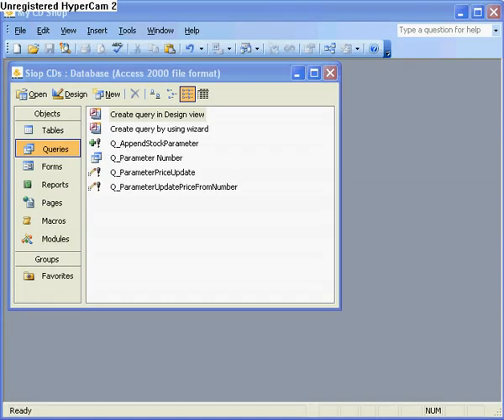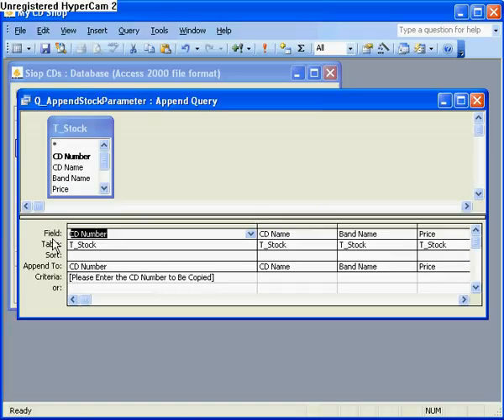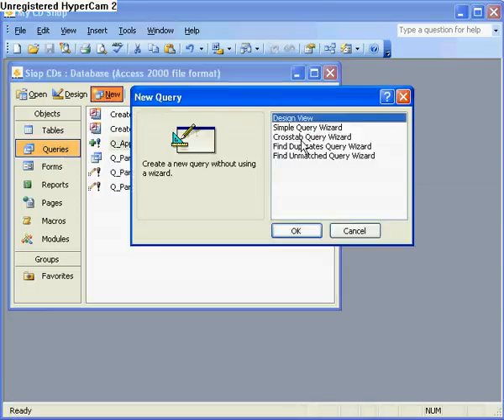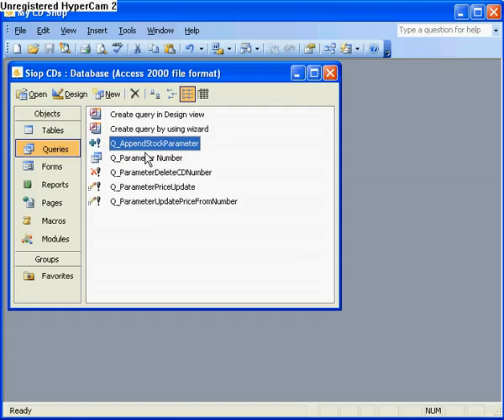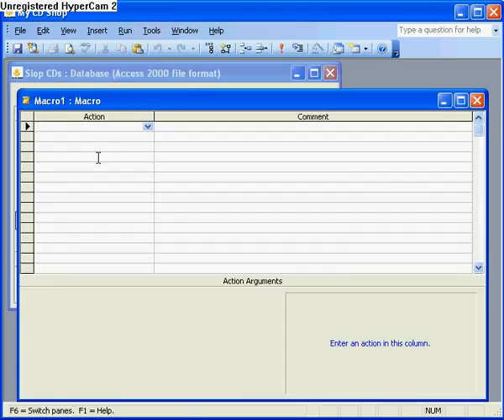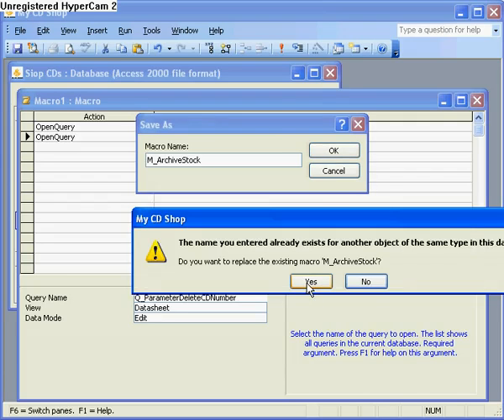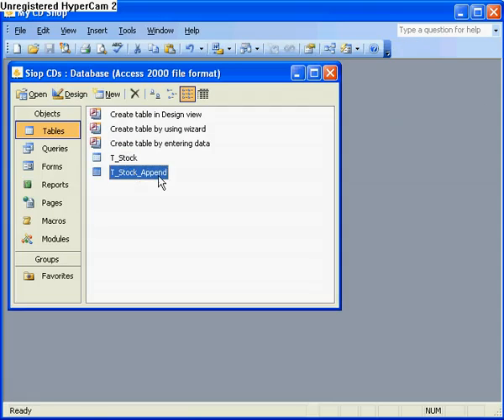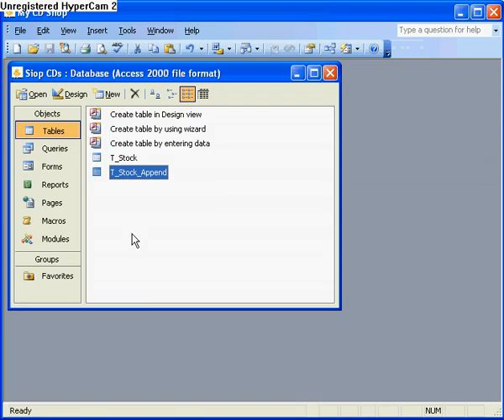lecture 24 Creating Relationships in Microsoft Access